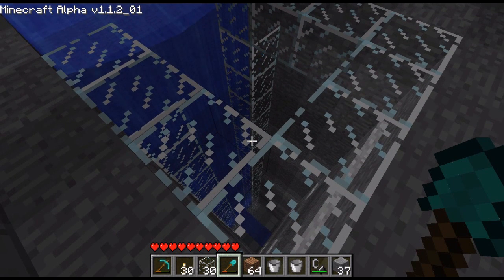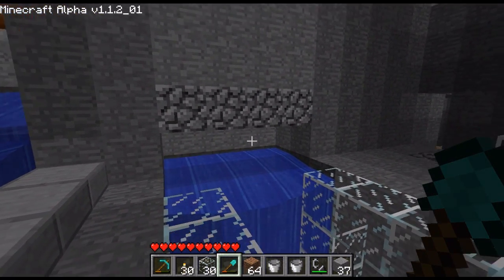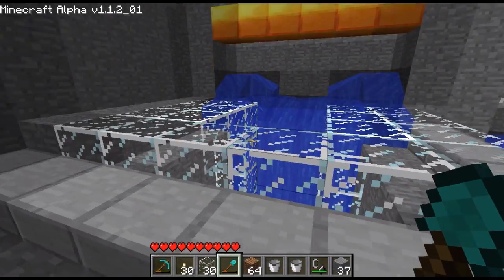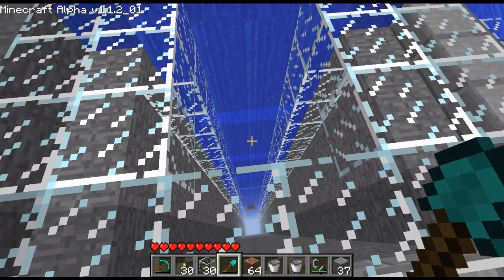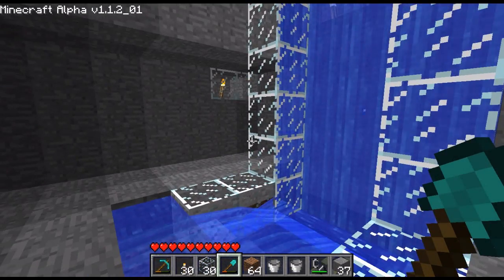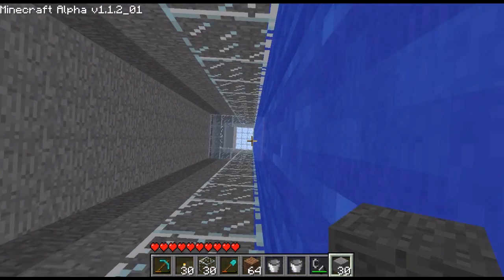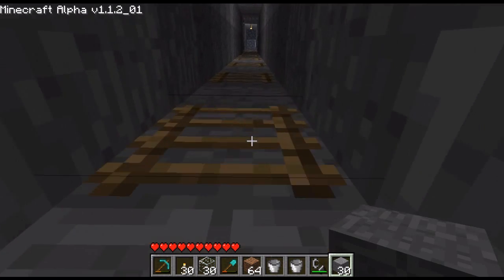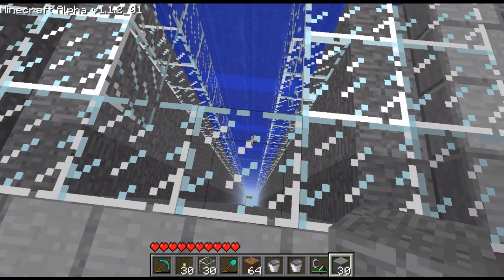Waterfall Elevator 2.0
I really liked my first waterfall elevator so I decided to build another one... to the bottom of the world. This one drops 85 blocks from my lair down to just above bedrock in six seconds and back to the top in 8. To climb ladders that far? 37 seconds.